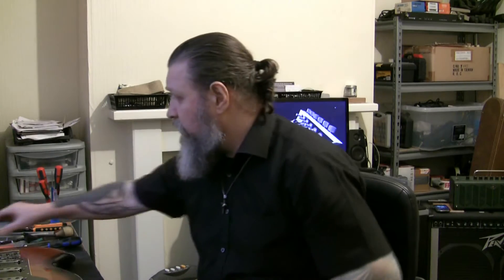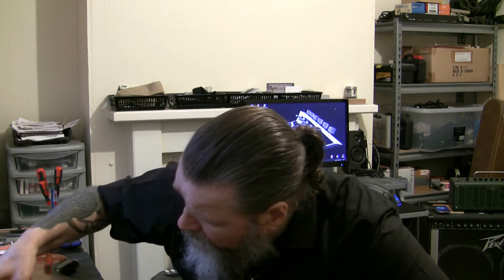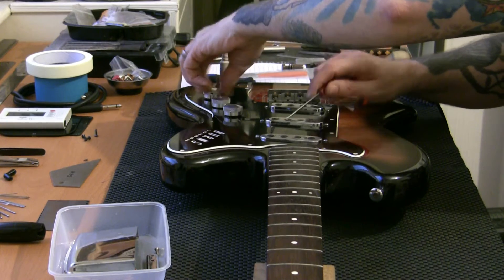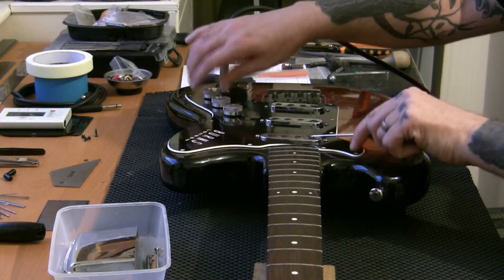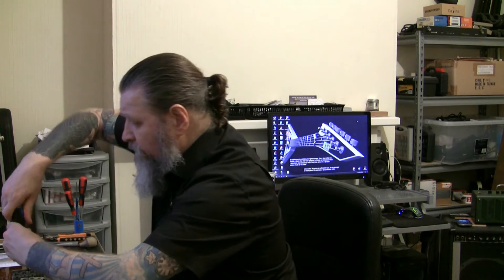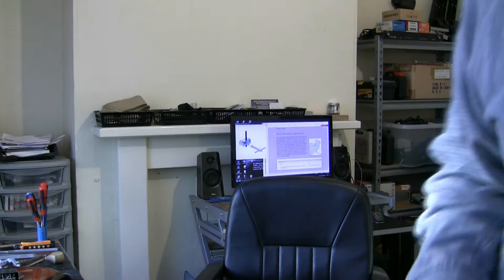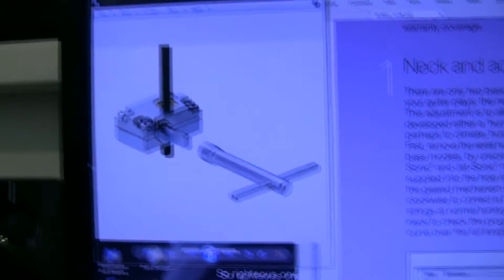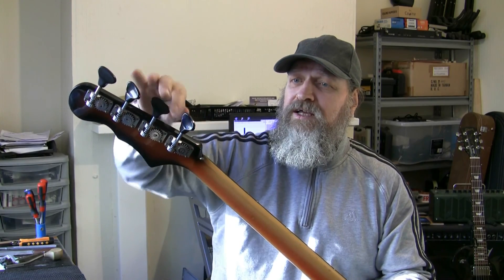Burns Vista Sonic bass 1960's repair and set-up [Gear-O-Matic truss rod]...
Burns Vista Sonic bass [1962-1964] in with an electrical problem and needing a set-up and some TLC. I knew nothing about this bass when it came in. Now it's fixed and I've learnt a lot. What a strange truss-rod arrangement this has...